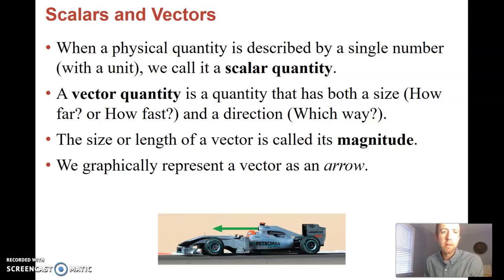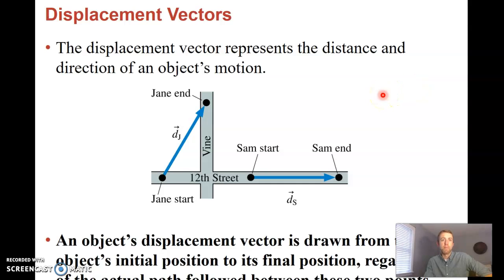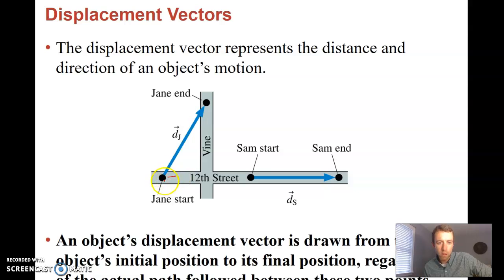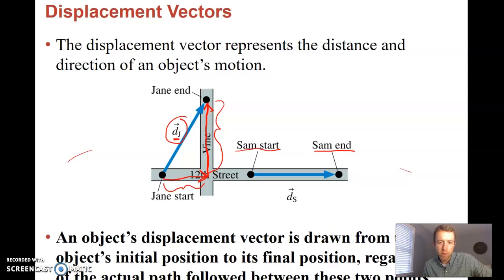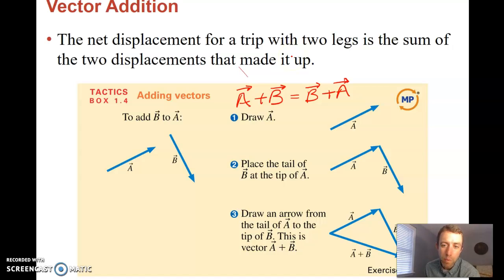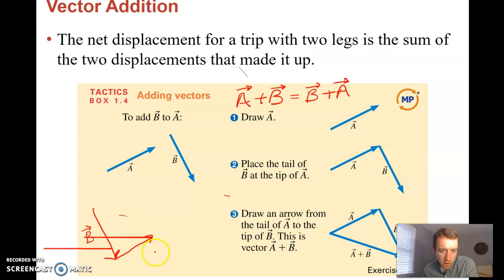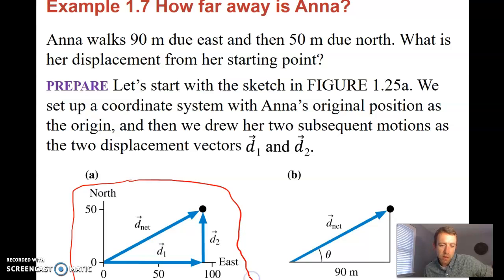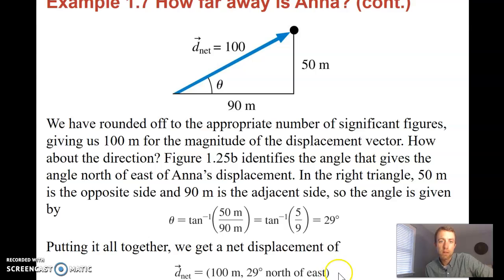Scalars and Vectors